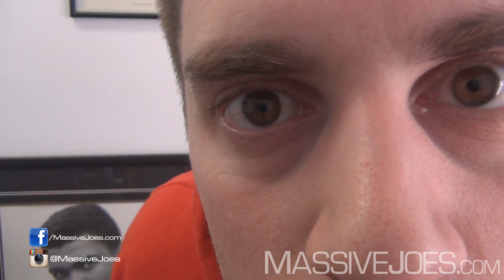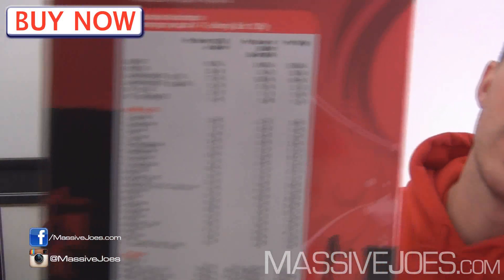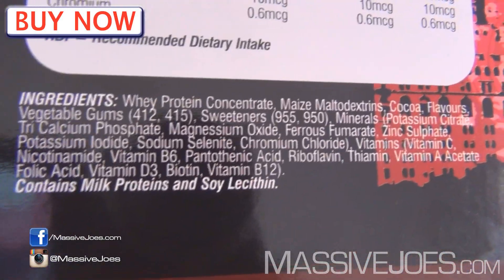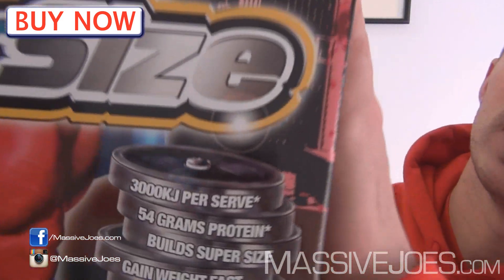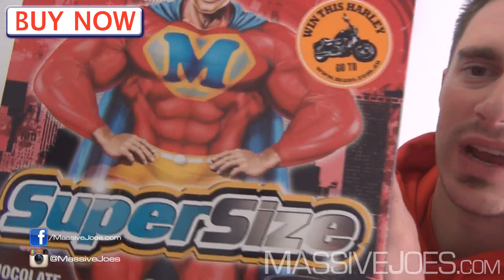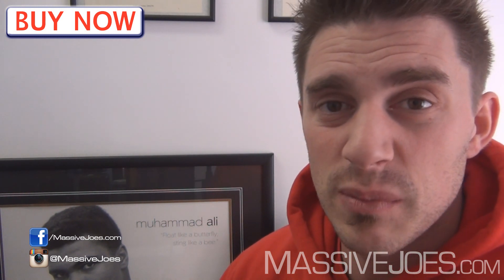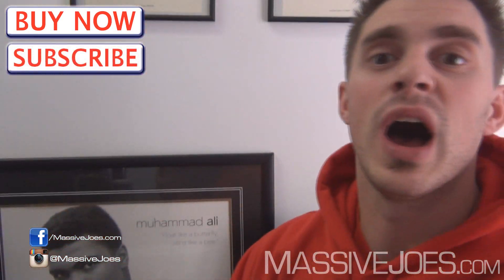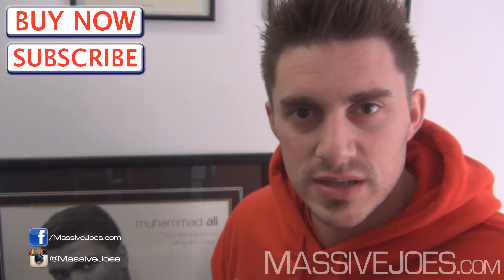MAX'S SuperSize Gainer Protein Powder Supplement Review - MassiveJoes.com RAW Review Super Size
Each MassiveJoes RAW REVIEW video will address:

1. Product Formula/Breakdown
2. Product Taste (if applicable)
3. Product Effects

In this video, MassiveJoes.com Managing Director, Joseph Mencel, gives you a RAW REVIEW on MAX'S SuperSize Gainer Protein Powder Supplement!